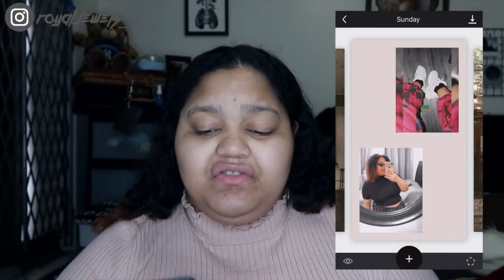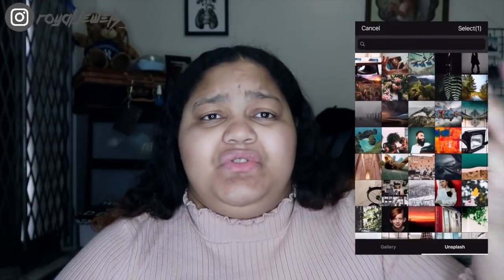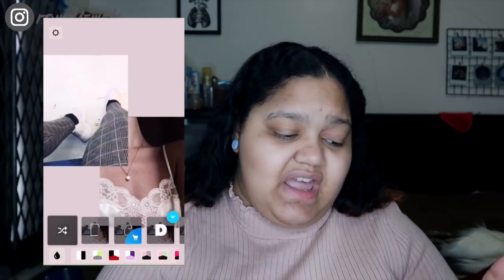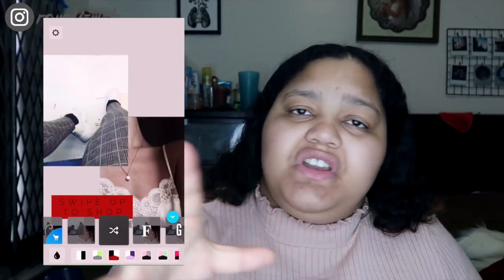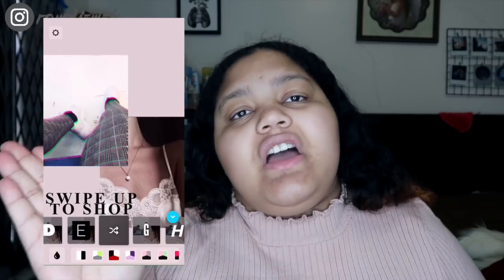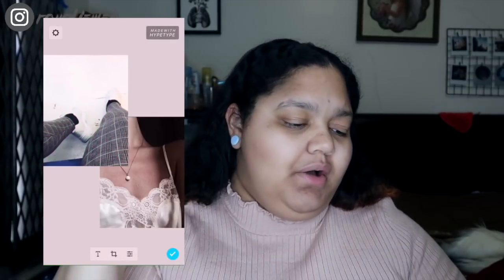HOW I TAKE AND EDIT MY INSTA-STORY PHOTOS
don’t judge my pale skin & my zombie demons lol

Like this video & leave a comment + your Instagram,Twitter or Tumblr & I'll follow you back

( I follow by the actually app, not putting it under my comments..etc)

⇢ Tatcha

⇢ MUSIC
Shot Away
Stranger Things Cover

⇢ FAQ
‣ Age: i’m 24 years old
‣ Height: im 5’2
‣ Ethnicity: I’m hispanic
‣ Country: New York
‣ Cameras: Check down below

⇢ EQUIPMENT
- Videos: Canon EOS REBEL T5I 18-55MM LENS
- Vlogs: Canon EOS REBEL T5I 18-55MM LENS & Lumix
-  Vlog Camera - Canon G7X Mark II
- Edited on Final Cut Pro & IMovie

Thanks you guys so much for watching! don't forget to like this video (IDK MAYBE YA KNOW) and if you're feeling generous maybe add to your favorites or share this video (no pressure I promise)